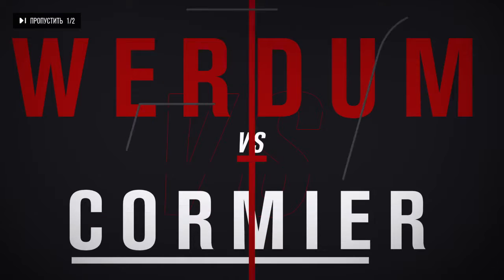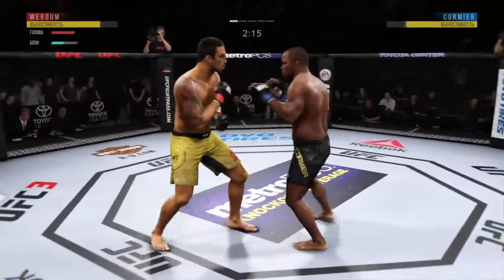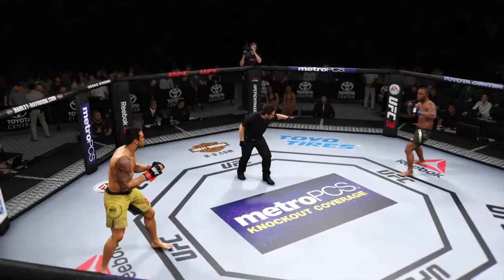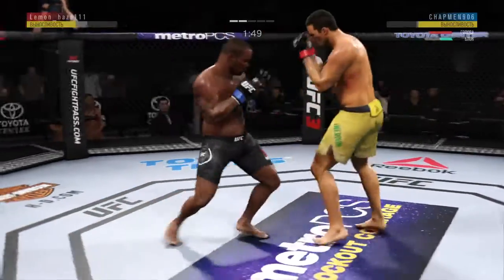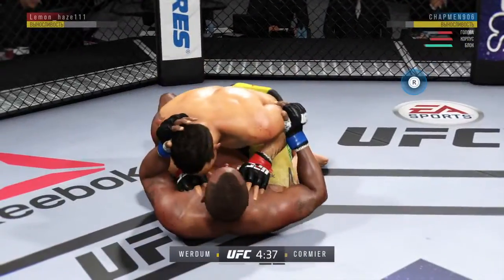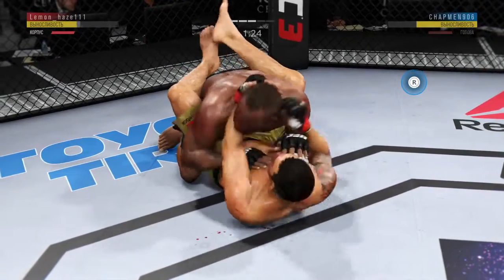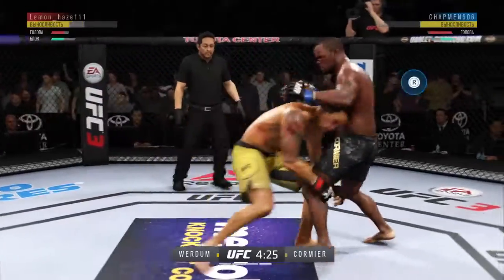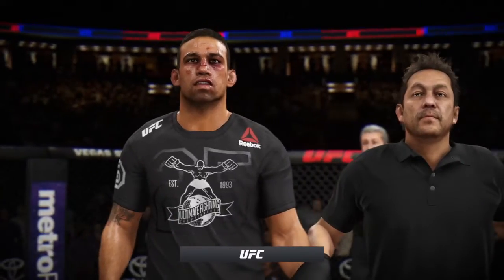Fabricio Werdum (Lemon_haze111) vs Daniel Cormier (CHAPMEN906)GFC# TitleDefensе#